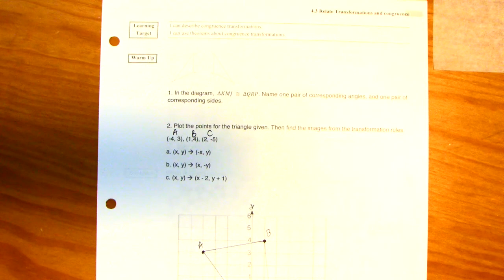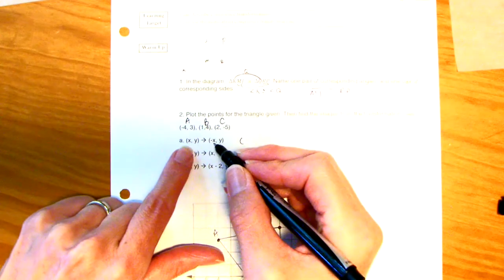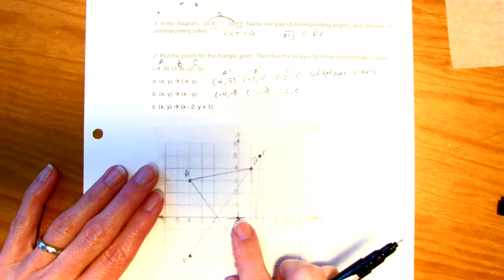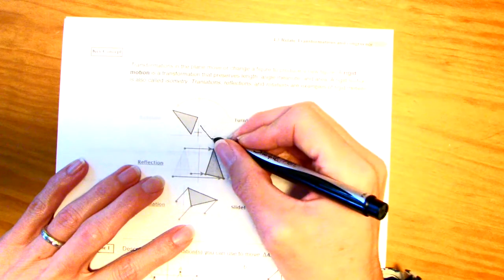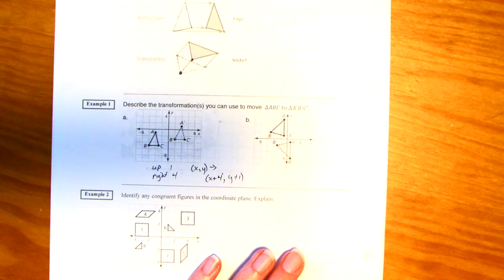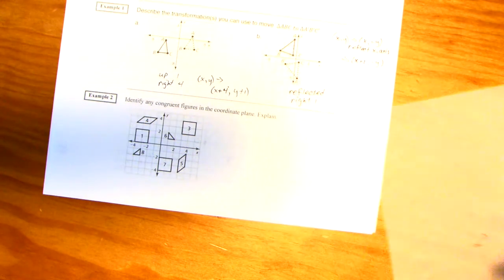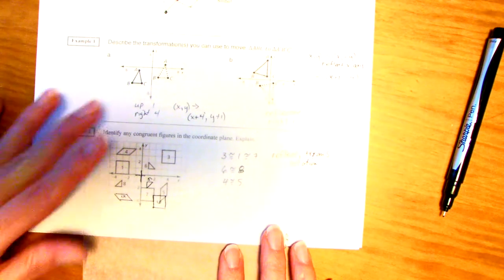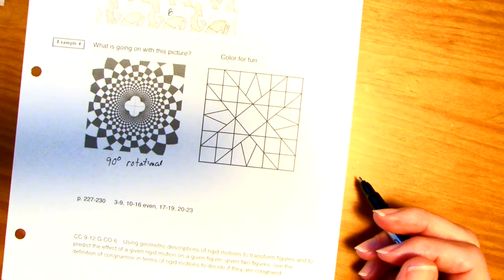Geo 4 3 notes